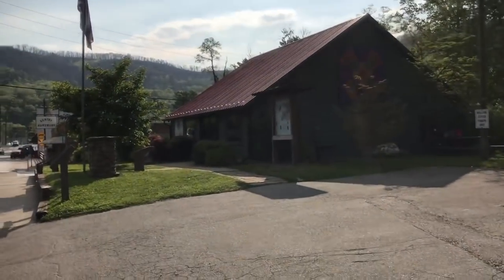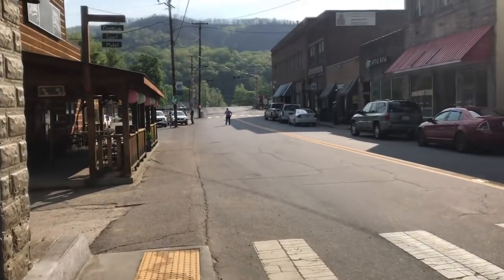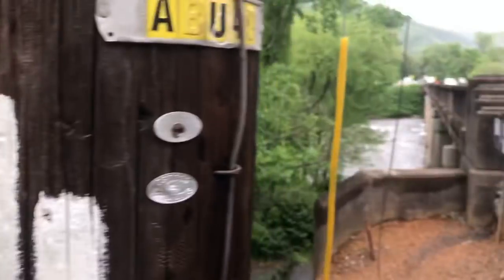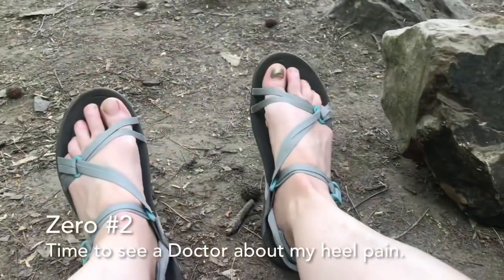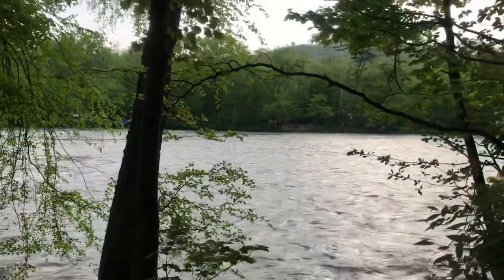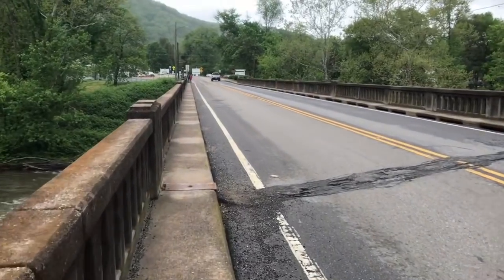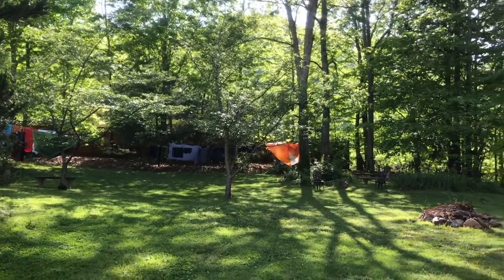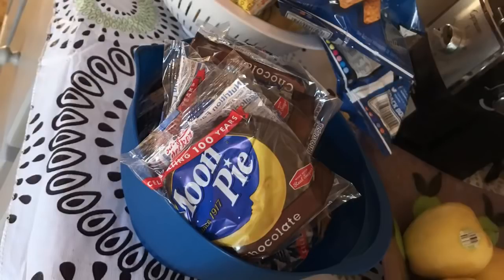Appalachian Trail Thru-Hike | Days 34-37: Stalled in Hot Springs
Welcome to my Appalachian Trail adventure! Follow my AT thru-hike day by day, and I’ll share all the ups and downs of solo hiking the Appalachian Trail. While I am thru-hiking alone, I’m not lonely, there are plenty of new friends to make along the way!

A visit to the doctor has me stalled in Hot Springs, taking a couple of days of rest for my foot. I don't mind, this is a pretty cool little town.